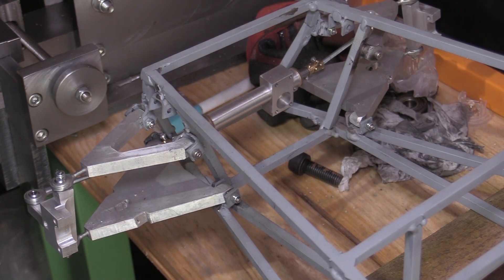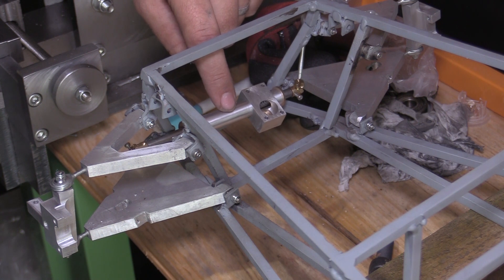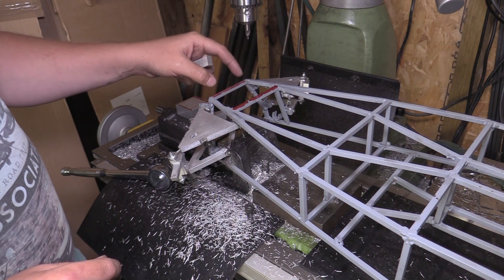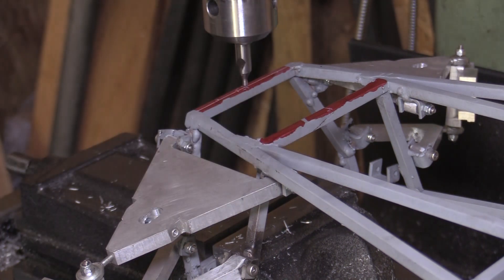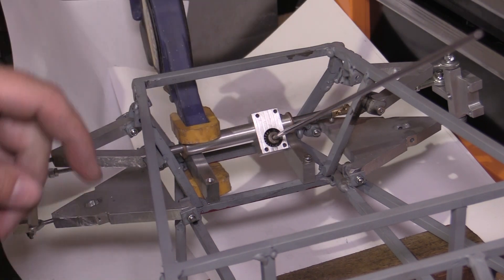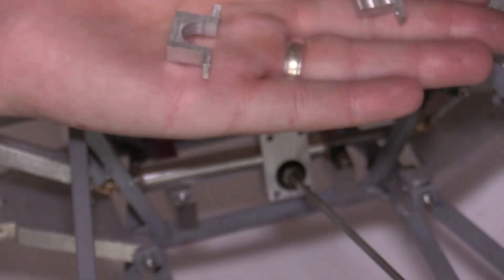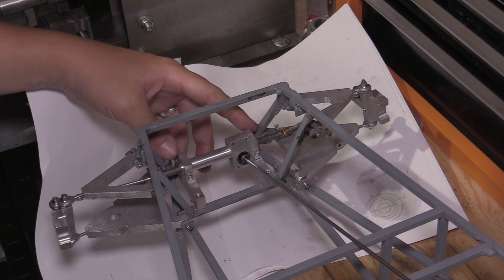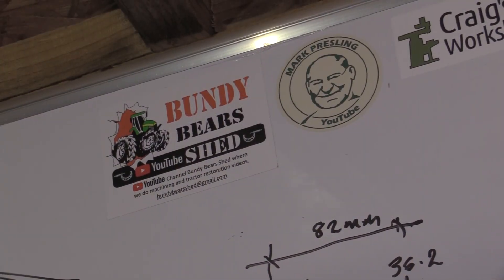Building a Mini Caterham Part 7 - Fitting the Steering Rack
This is the seventh video in an ongoing series covering the build of this mini caterham kit car. This time I am fitting the Steering Rack made in part 6. The Steering Rack is of my own design.

Small universal joint used
Abrasive mops used for finish

Camera used
Link to video showing the engine I plan to make / fit to the chassis: